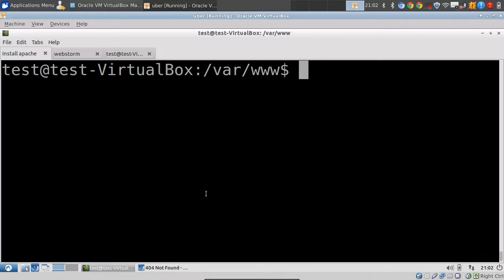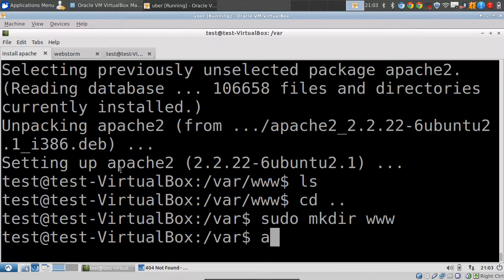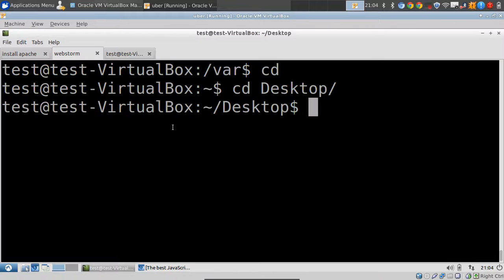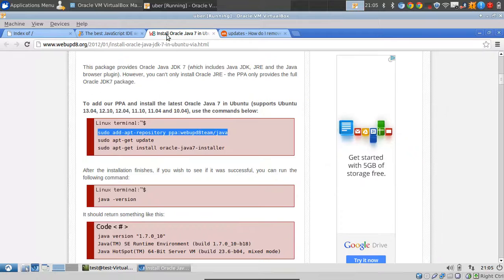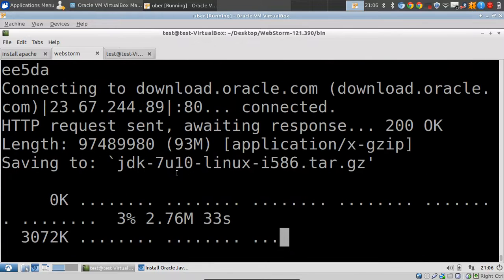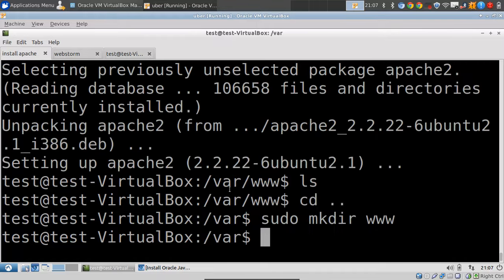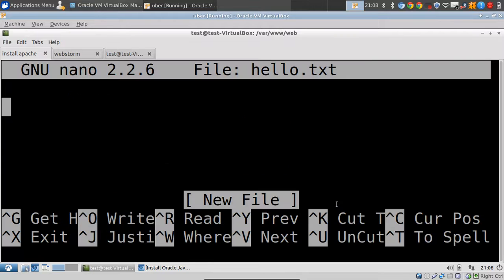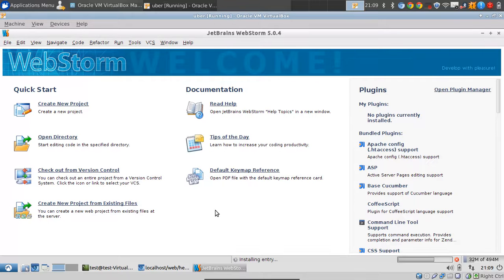[LINUX/MAC] Intro to Web Sites: Set Up Environment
We need to set up the environment for our website development.  Apache and Webstorm.

 - tar xfv WebStorm.version.tar.gx
 - Webstorm.extracted.directory/bin/webstorm.sh